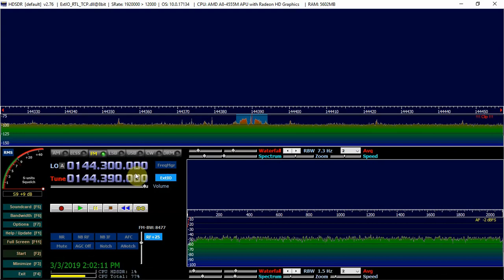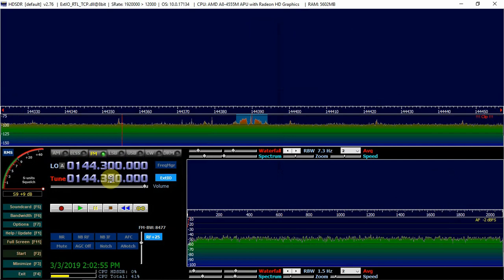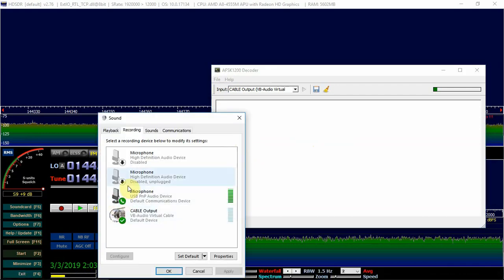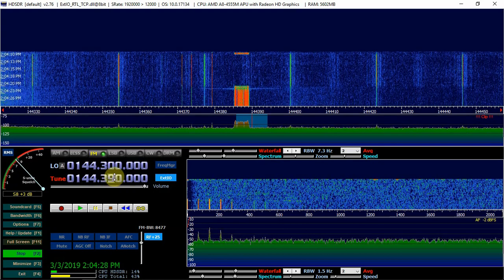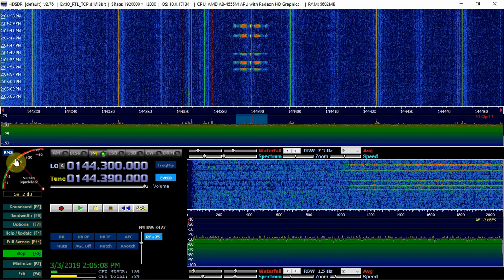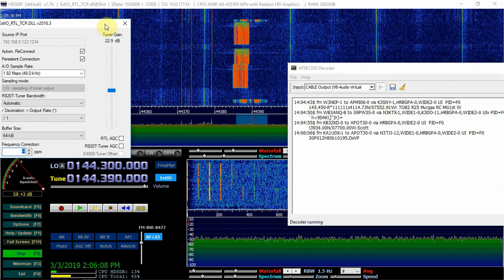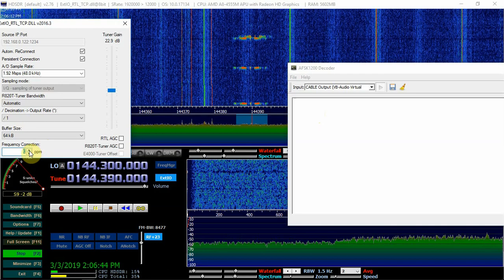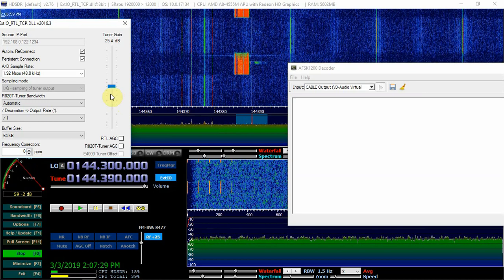How To Decode APRS Packets Using HDSDR and AFSK1200 Decoder